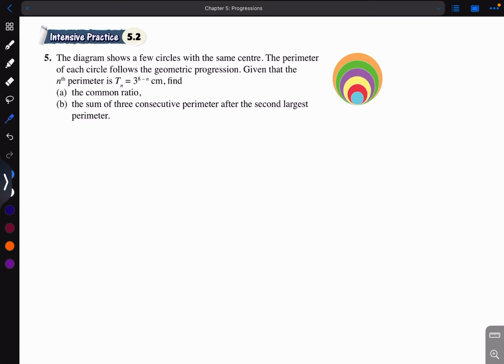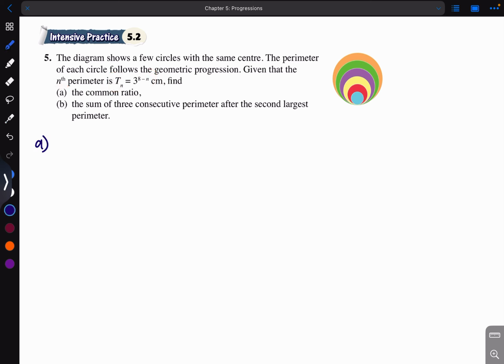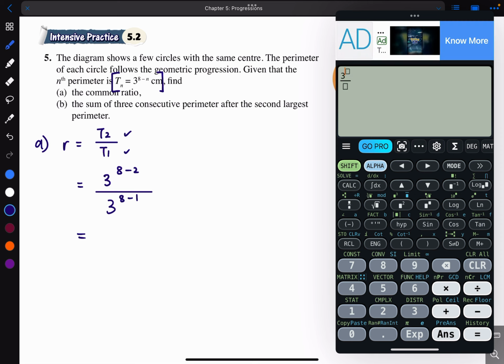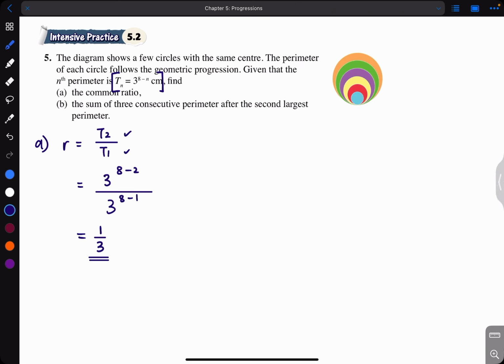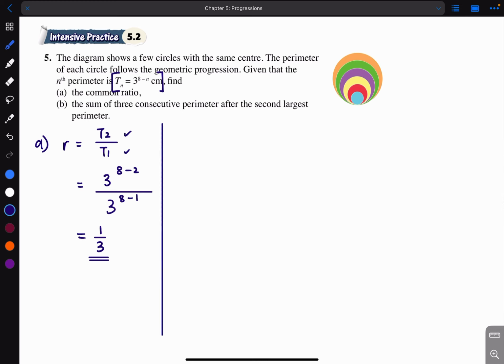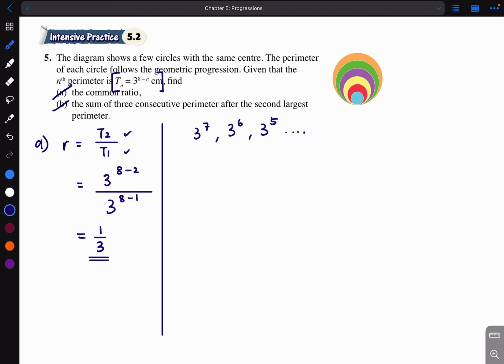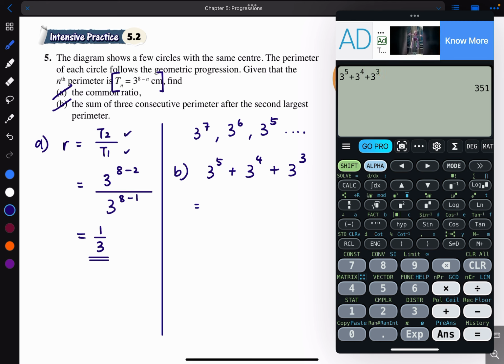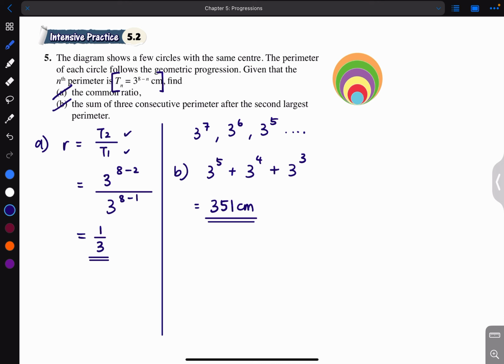Intensive Practice 5.2 Q5 | Form 4 Add Maths Chapter 4